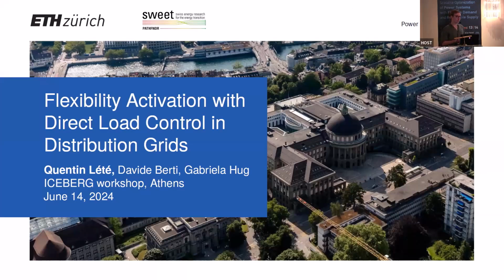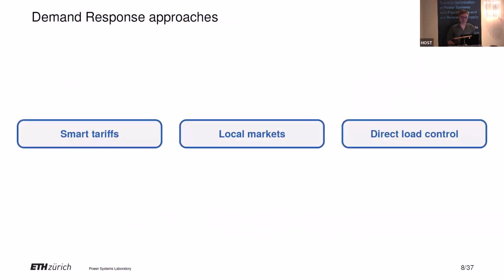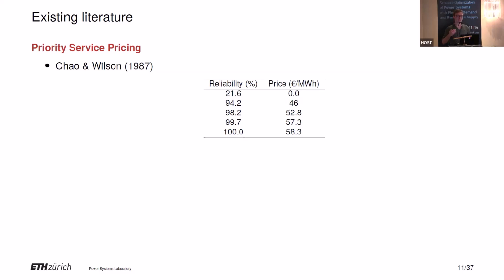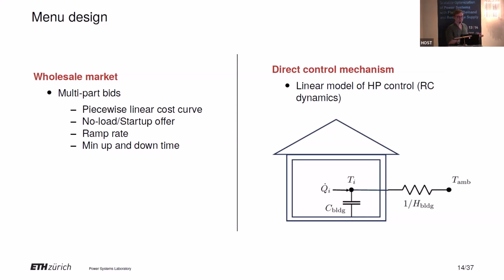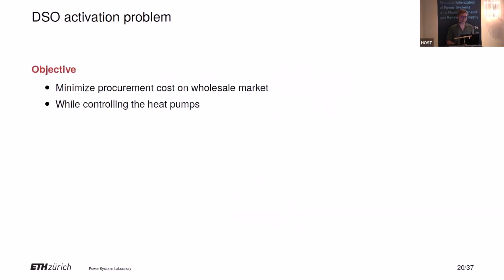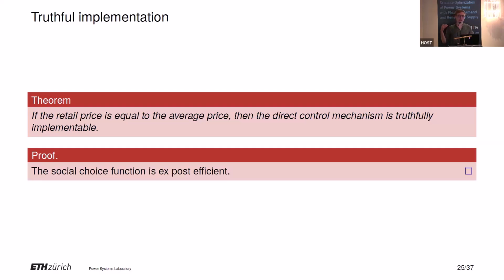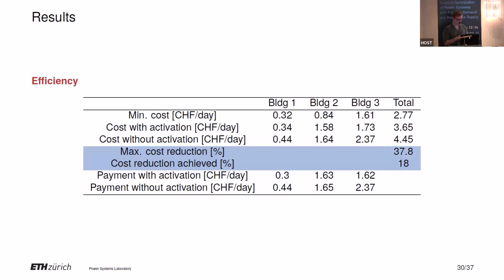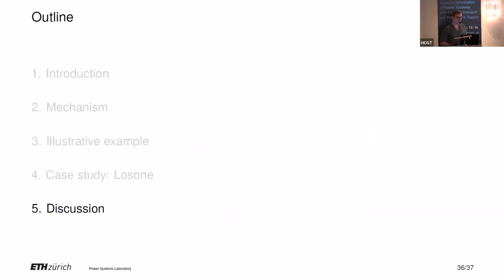ERC StG ICEBERG interim workshop: Presentation 2 on TSO-DSO coordination and flex platforms (Lété)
Flexibility Activation with Direct Load Control in Distribution Grids